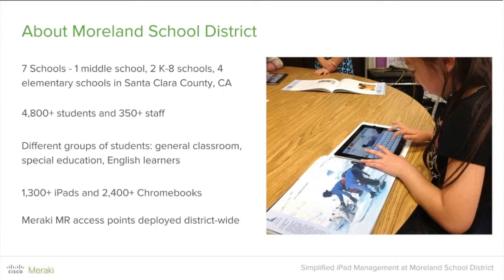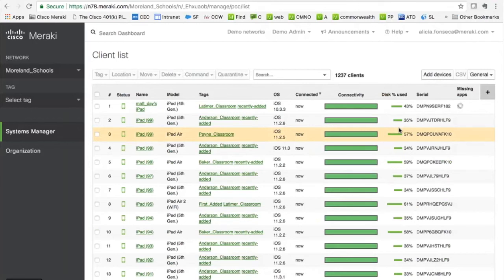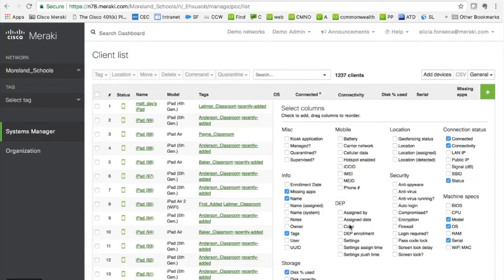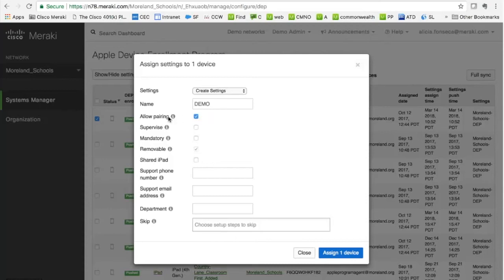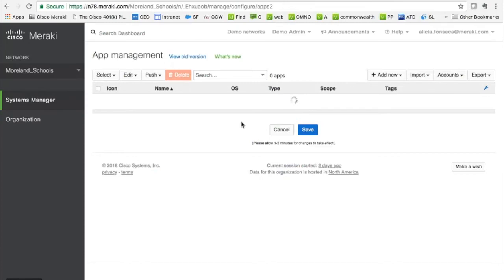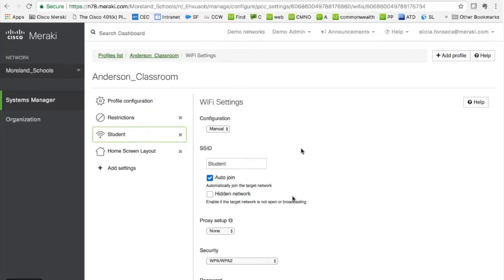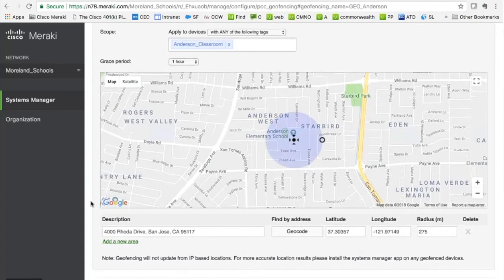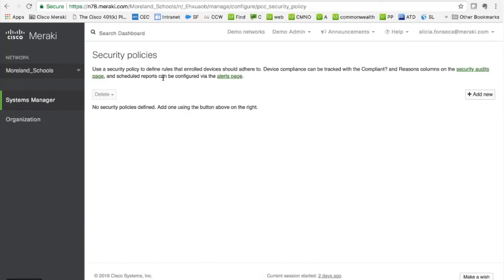Webinar: Simplified iPad Management at Moreland School District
When Denis Guerrero, Director of Technology, joined Moreland School District, he found a challenging iPad management system with no way to centrally manage these devices. With 1,300 iPads throughout the district, he knew the district needed an endpoint management system that would streamline application management and provide increased visibility and control so MSD could better support student learning. Learn why Moreland School District chose Cisco Meraki Systems Manager and how it has simplified device management districtwide.